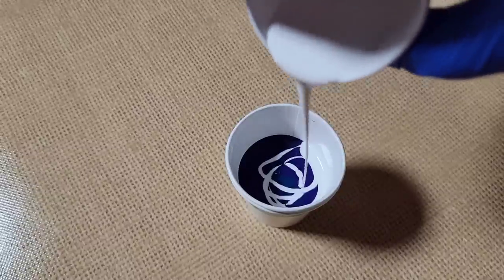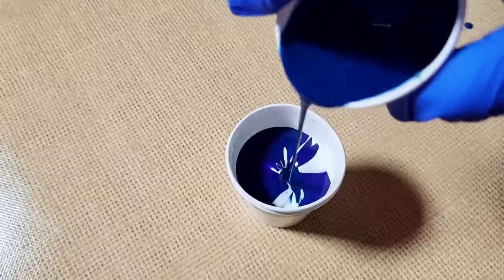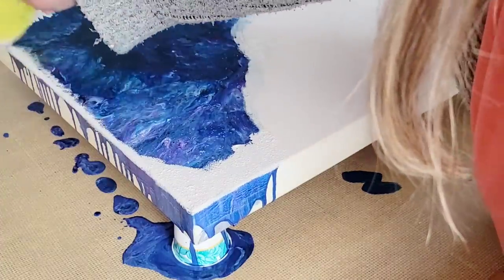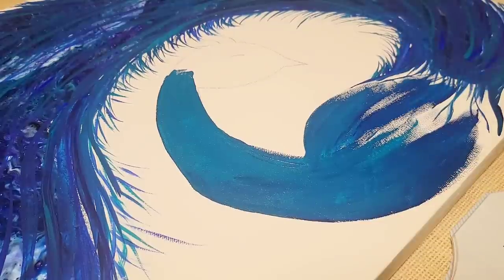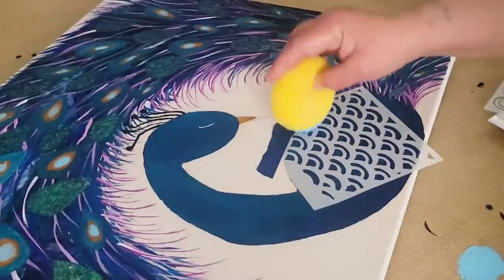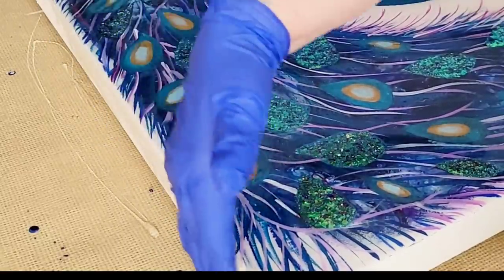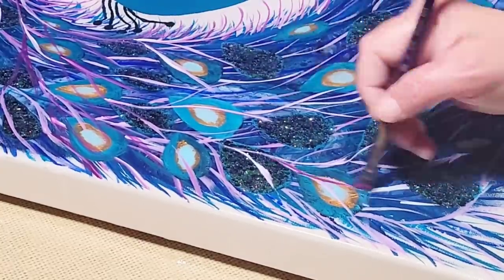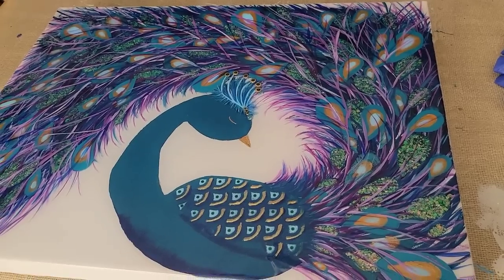NEW! My BEST 3D Blowout On A Dry Canvas! Acrylic Paint Pouring Techniques.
In this video I teach you how to thin down acrylic paint to create a simple yet STUNNING piece of 3D art using the dry canvas blowout method. I am in love with this piece and I hope it will spark your imagination and encourage you to try out this method.

What did you think about this video? I want to see your work! Join here 👇

Connecticut Class now being formed. Come learn about acrylic pouring with me In an all day class!

GREAT NEWS! MY Flower blowdryer is back in stock on Amazon. Here is the link for my little Flo!

OR